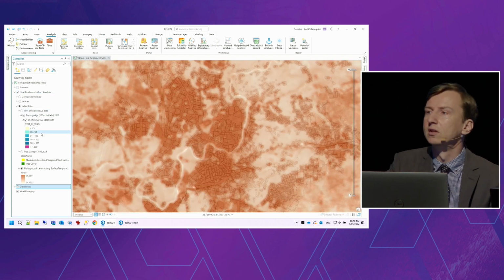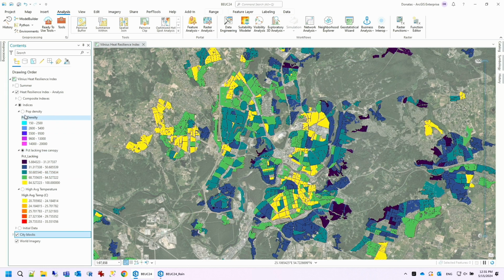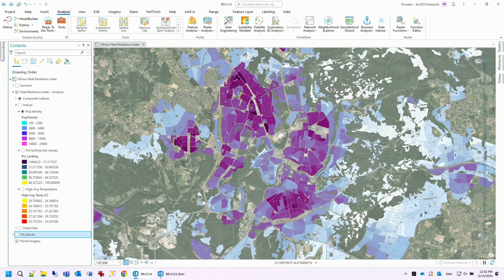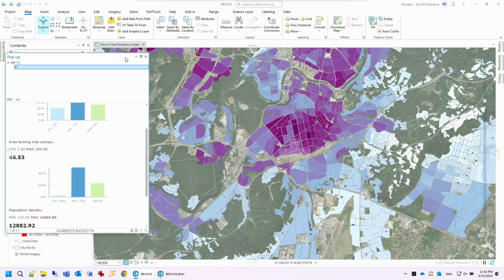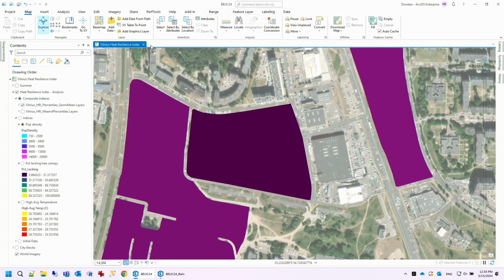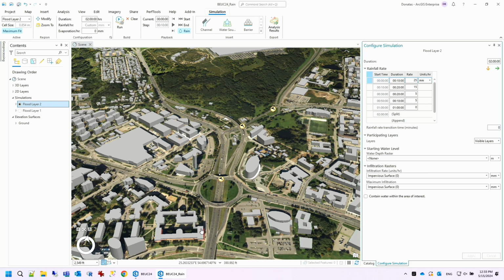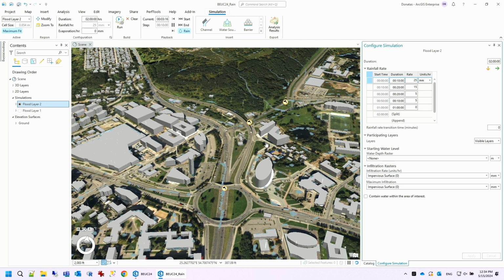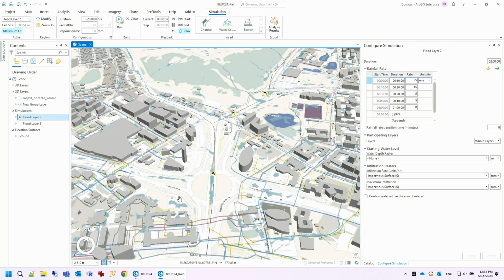Demo: Use of Analysis in ArcGIS for Making Data Driven Decisions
Baltic Esri User Conference 2024 demo by Donatas Bružas (Hnit-Baltic)